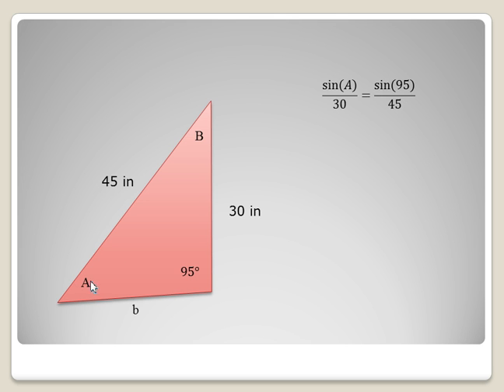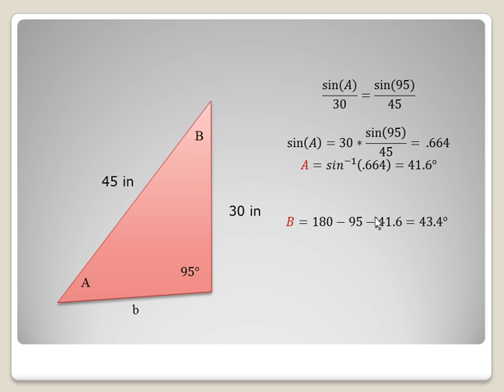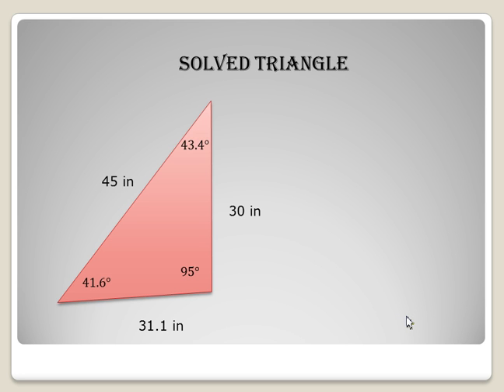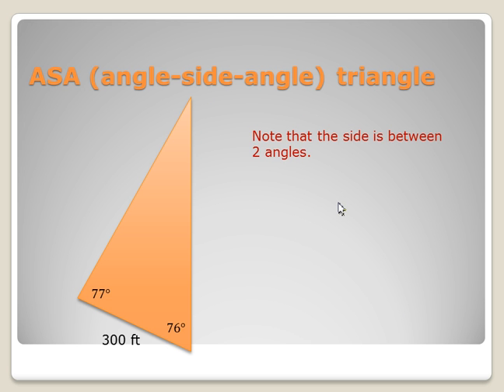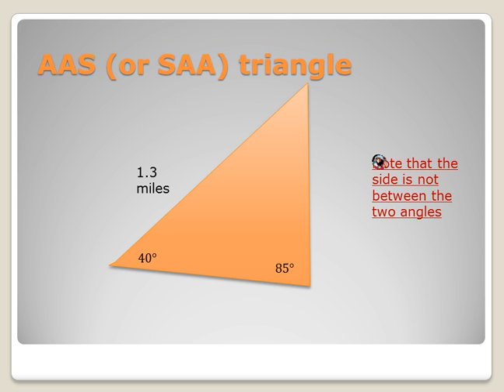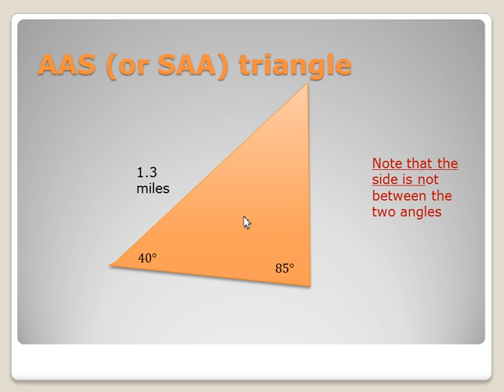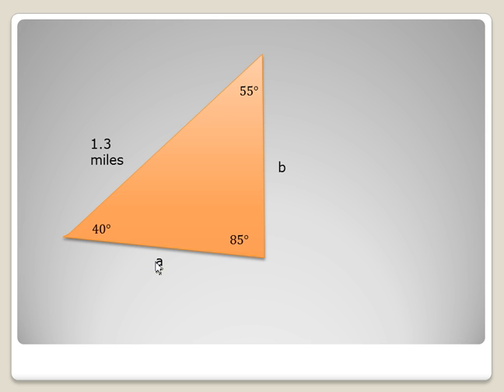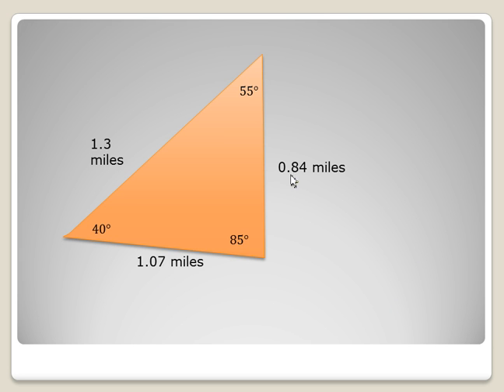Law of Sines is useful in solving triangles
Use the Law of Sines to solve triangles, recorded Make sure you know at least one side length and 2 other pieces of information.  The Law of Sines is good for ASA, AAS, and SSA triangles.